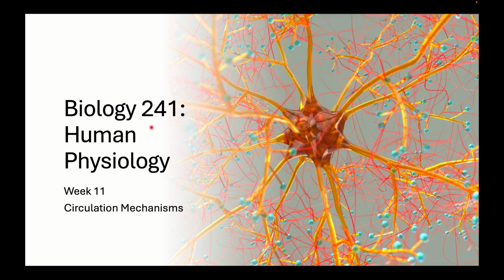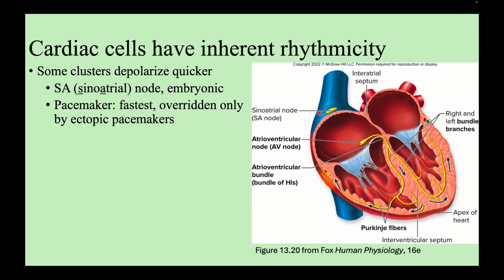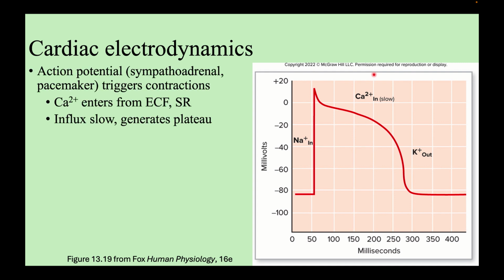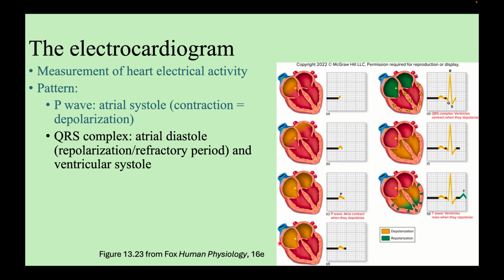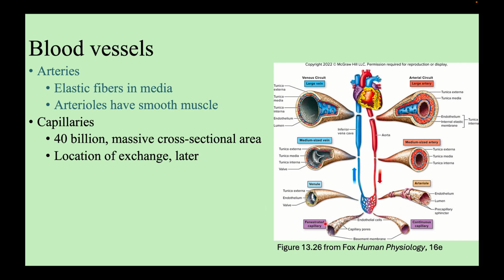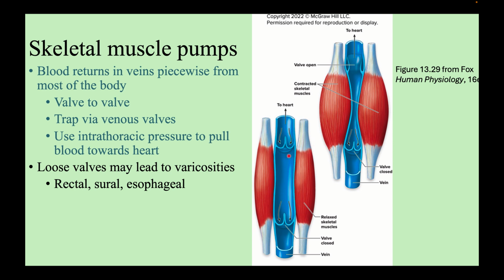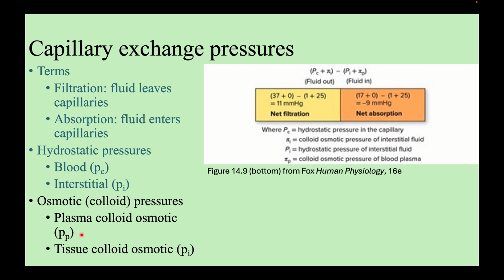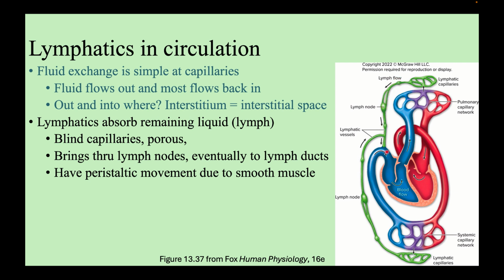Cypress: Biol 241 Fall 2024 - Week 11 Lecture 1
Heart and blood vessels